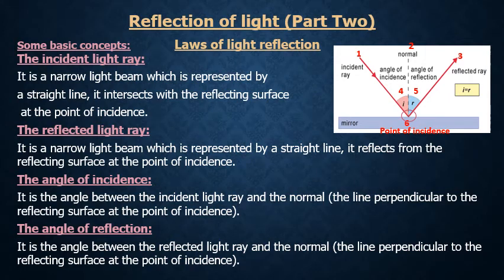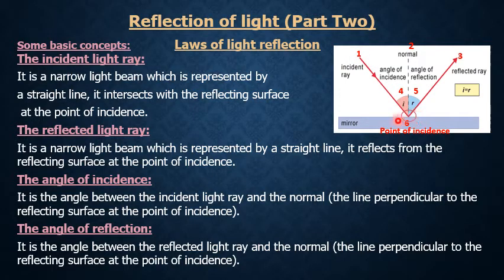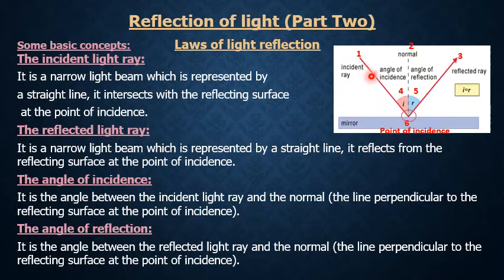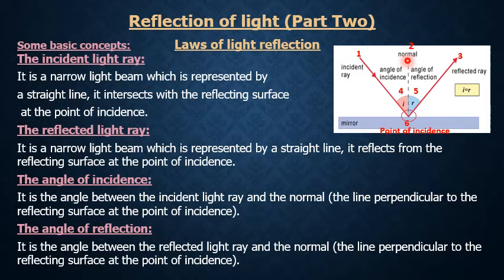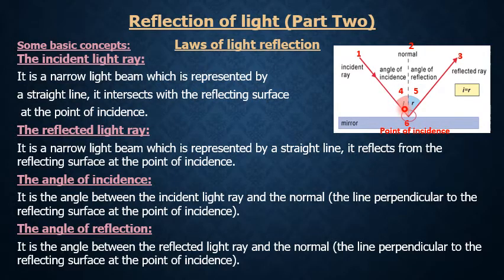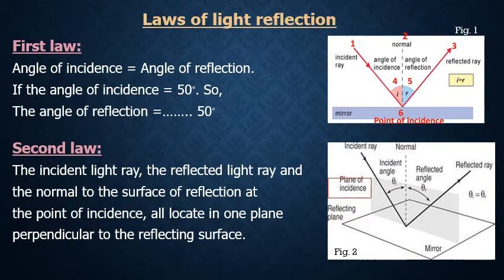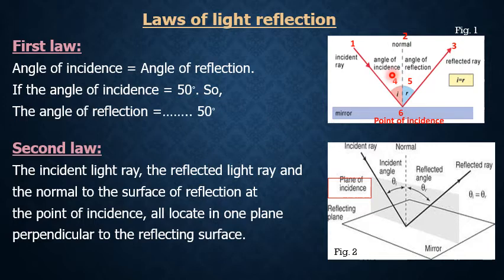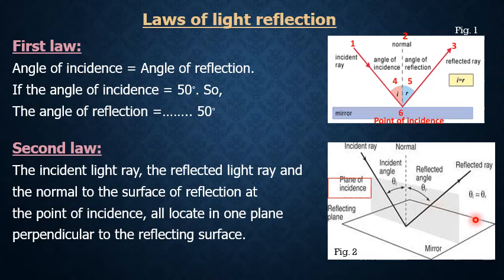P2 , P3 - Science - light reflection "part 2" - Ms Ghada Hasan